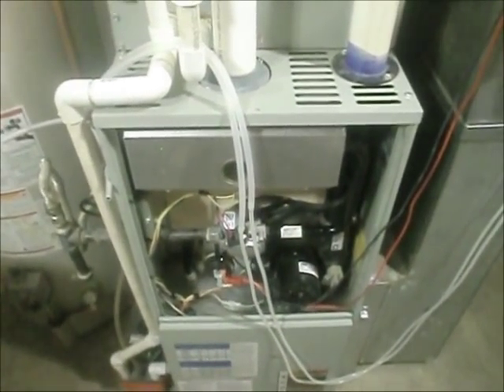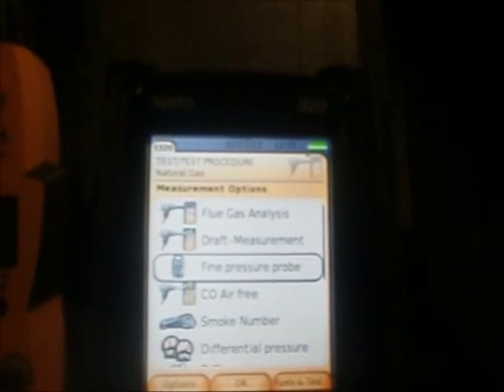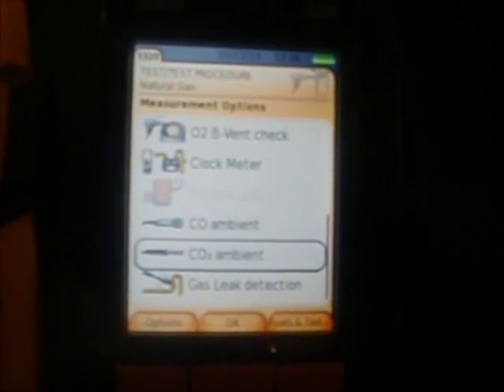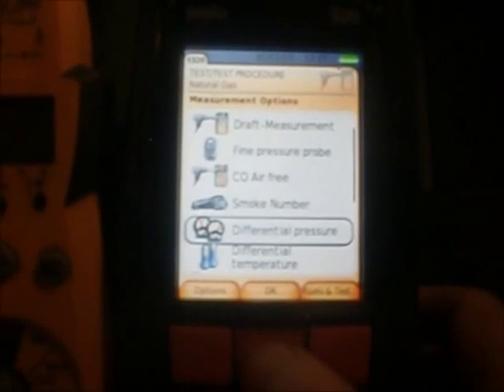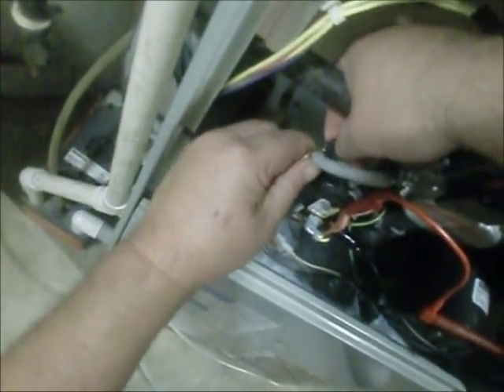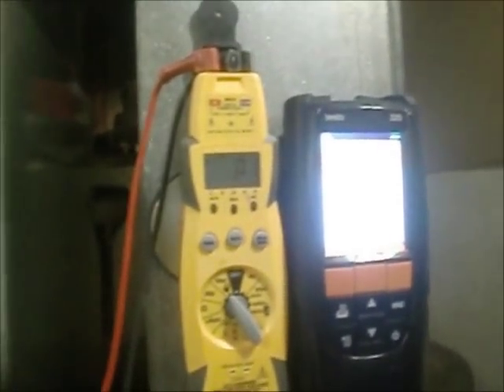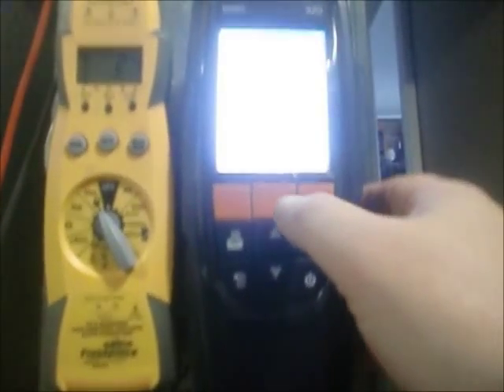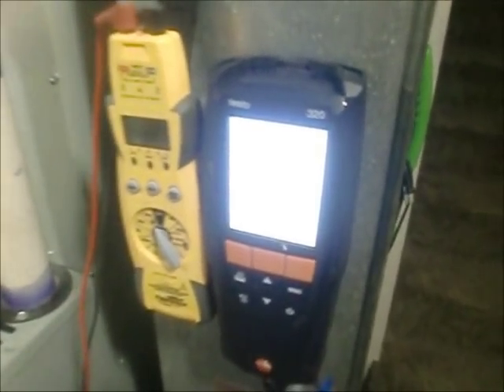Testo 320 Combustion Analyzer Testing Furnace Pressure Switch